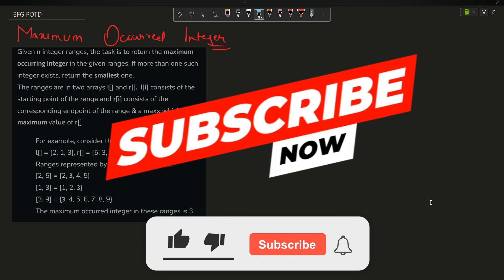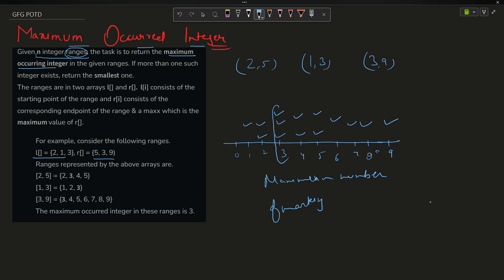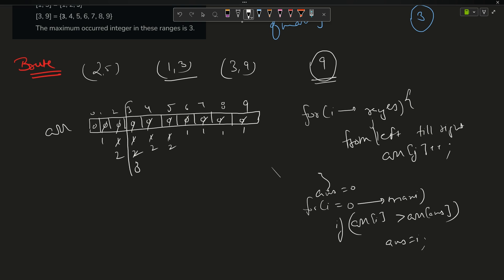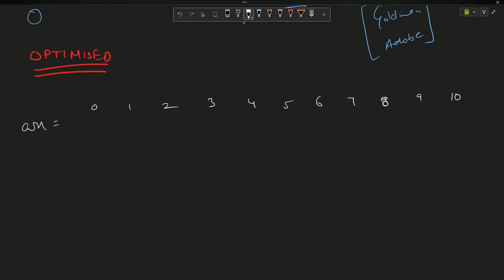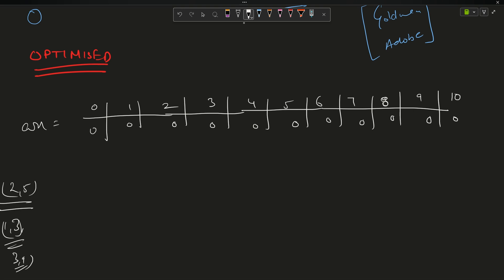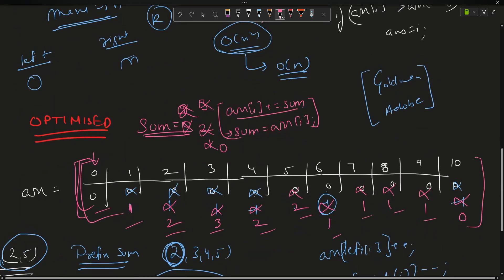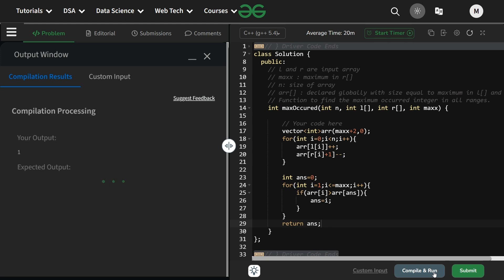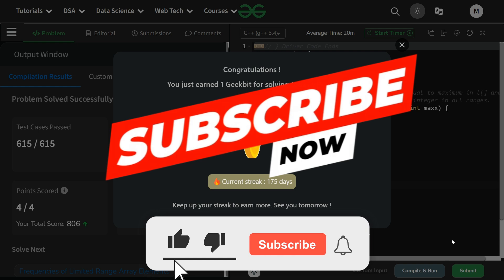#175 | Maximum occured integer | gfg potd | 07-06-2024 | GFG Problem of The Day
🚀 Solving Geeks for Geeks Problem of the Day(POTD) in C++ | Maximum occured integer | Intuition Explained🧠